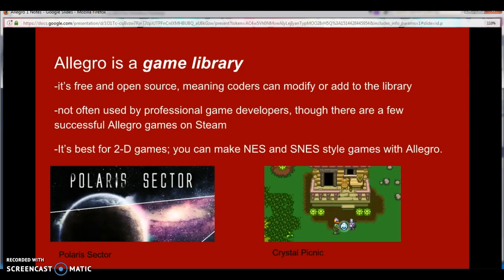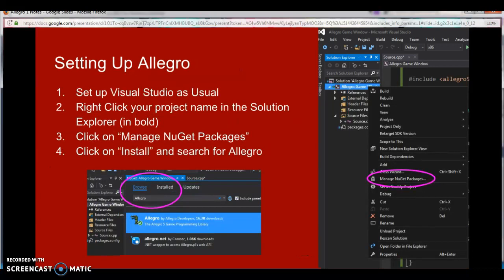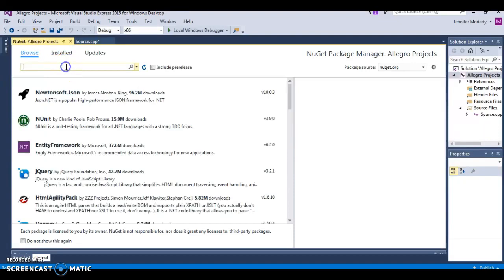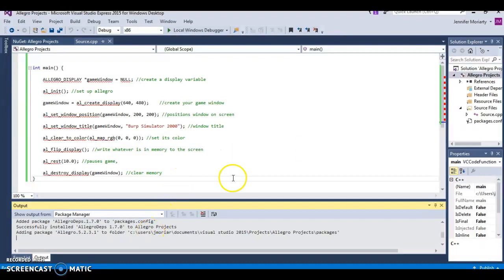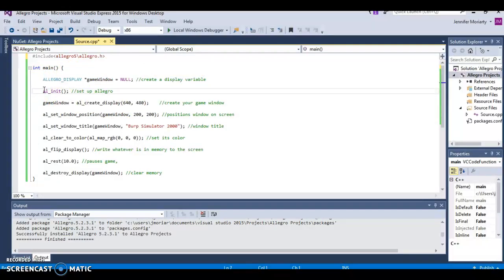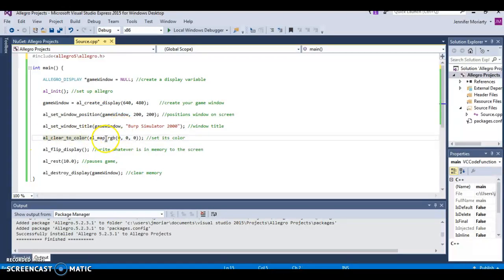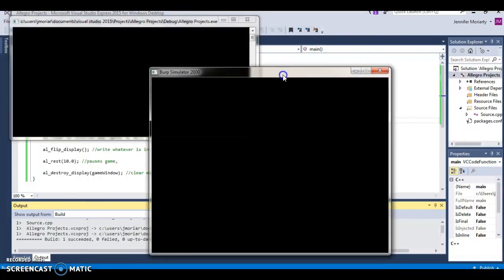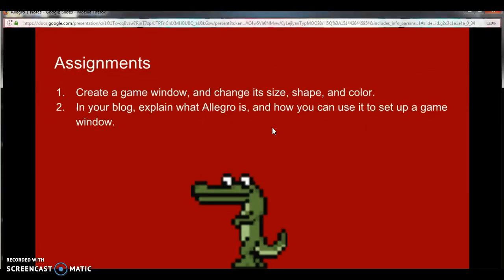Intro to Allegro